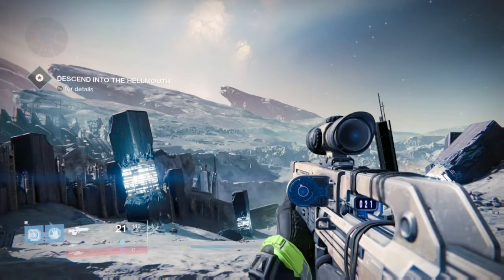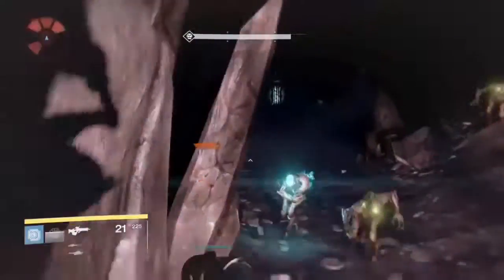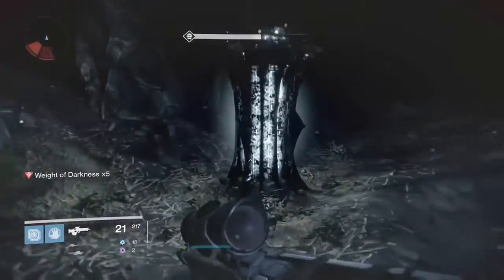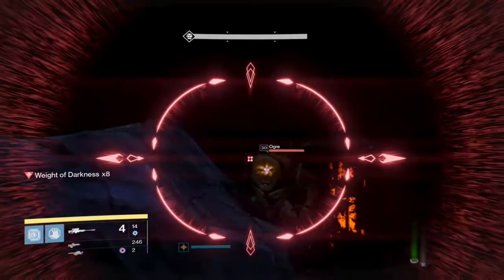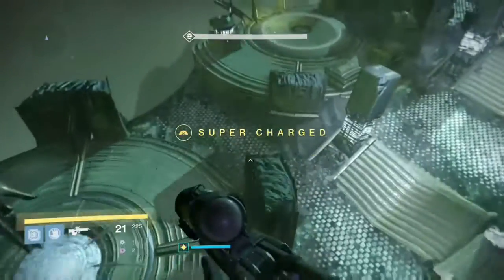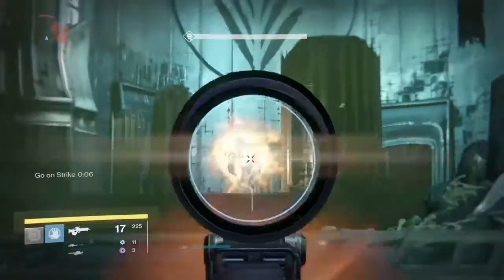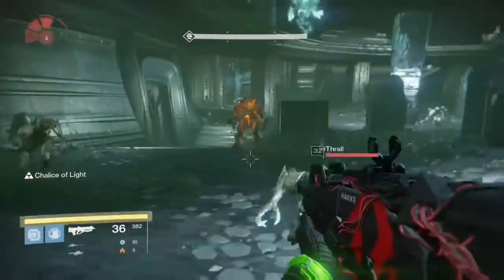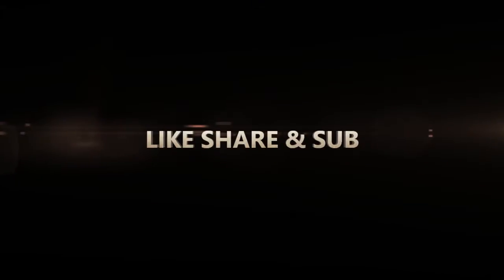Soloing Crotas End Raid with Voidwalker Warlock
EPIC SOLO OF THE CROTAS END RAID FROM THE DARK BELOW EXPANSION FOR DESTINY.
TOOK A FEW RUNS BUT I EDITTED SO YOU DONT HAVE TO WATCH ALL OF THE FAILS :P